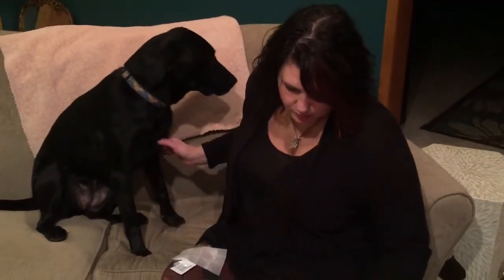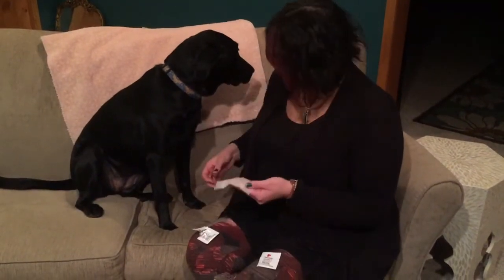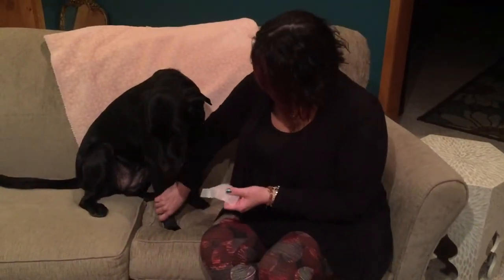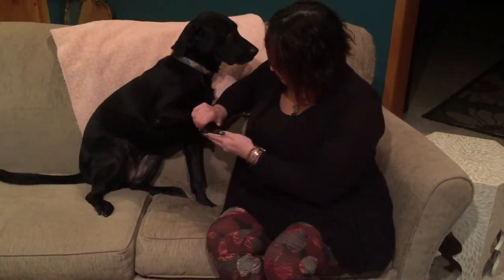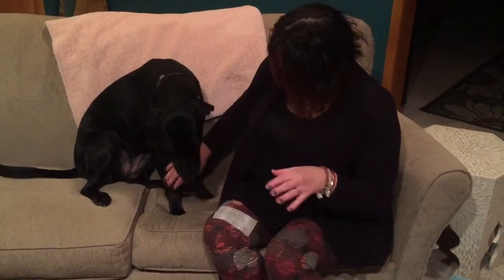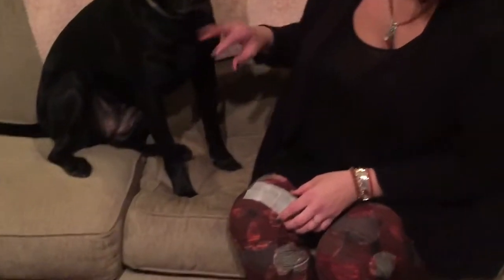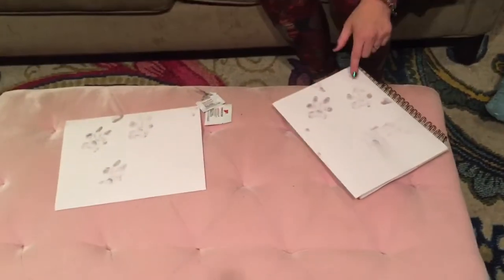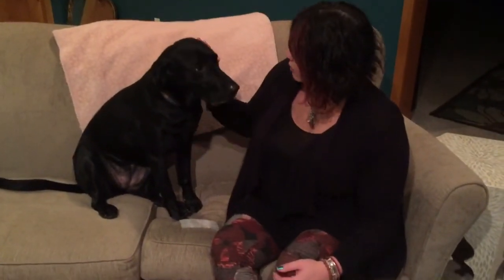How to take pet paw prints for Say Anything Jewelry Keepsakes! sayanythingjewelry.com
Video description on how to take inkless print of your pet!